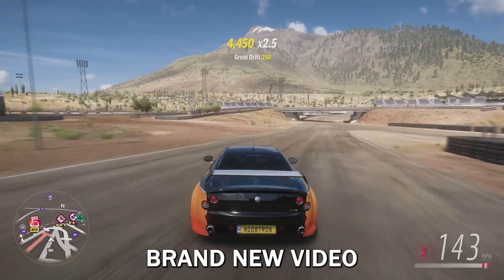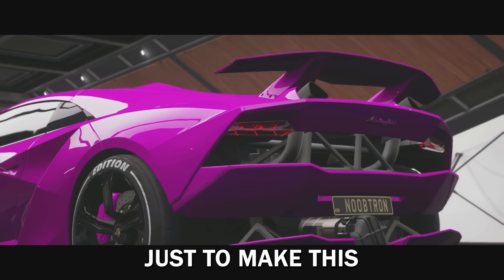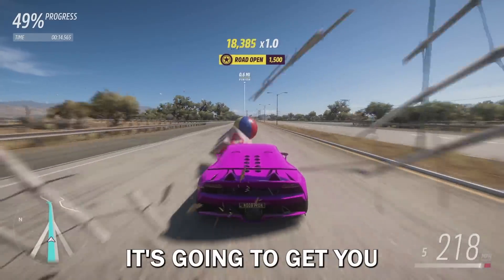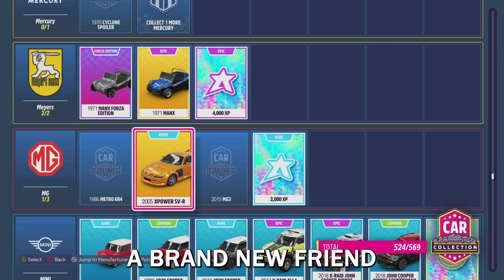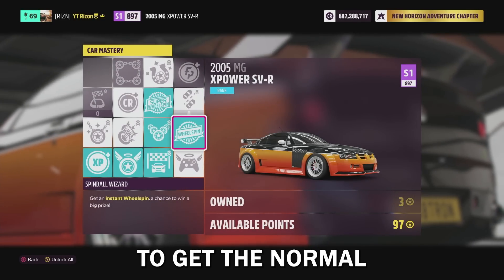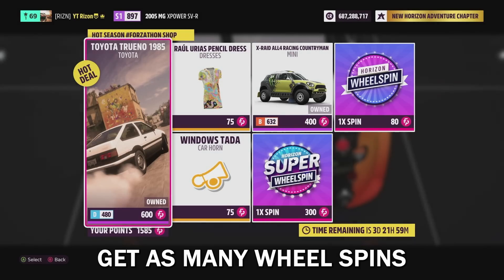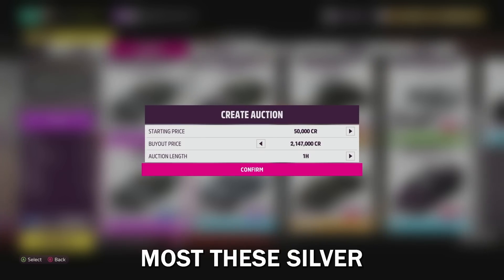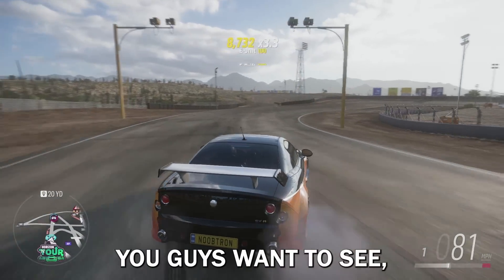*NEW* INSANE MONEY GLITCH in Forza Horizon 5 (After Patch)